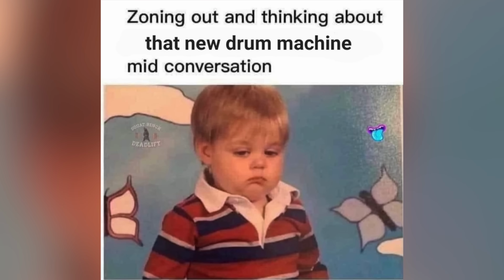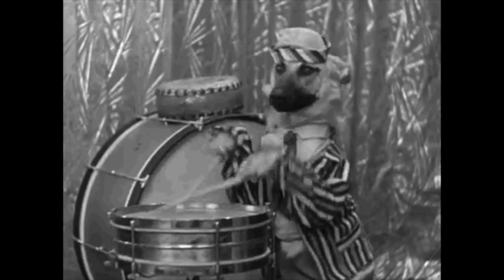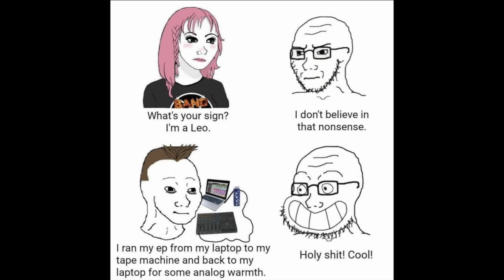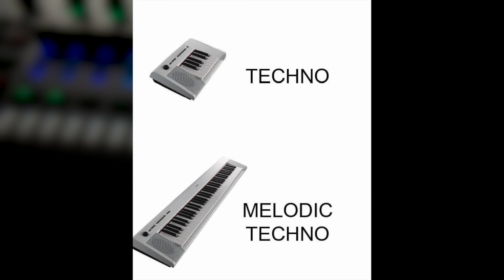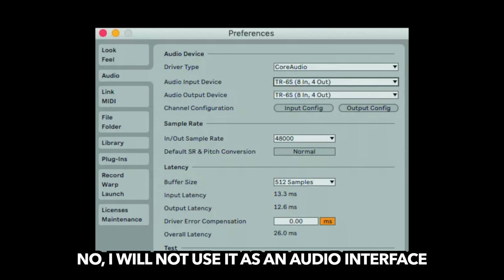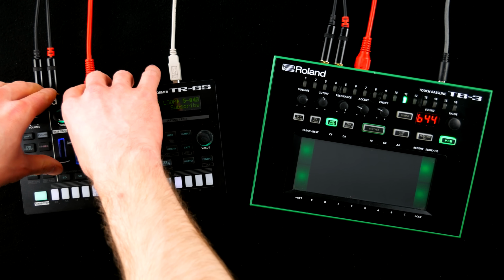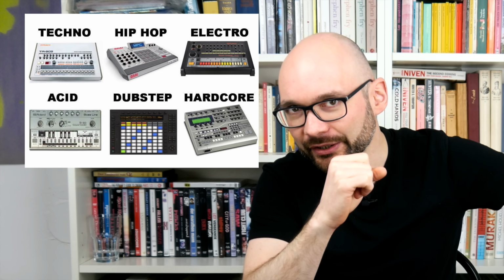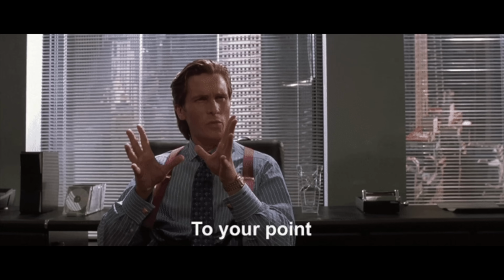Bad Gear - Roland TR-6S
Welcome to Bad Gear, the show about the world's most hated audio tools. Today we are going to talk about the Roland TR-6S. Is this modern drum machine and little sibling of the critically acclaimed TR-8S only a sketch pad for quick ideas or is it up to the job of being the centerpiece of setups both live and in the studio. Well, Roland's Gonna Roland.

Chapters:
00:00 Intro tune
01:03 Overview Roland TR6S
01:39 Sound Generators (ACB, Samples, FM)
02:33 FM Engines
02:58 Instruments (LFO, FX)
03:32 CTRL Knob
03:41 Kits (FX: Delay, Reverb, Master FX)
03:57 Sample Import
04:02 Sequencer, Patterns, Variations, Fills, Random
04:29 More Sequencer Features (Substeps, Motion Recording)
05:03 Step Loop, Scatter
05:13 Limitations (Lack of Chromatic Mode)
05:33 What else??? (Rear Panel, USB Audio, Thanks)
05:55 Hate
06:19 Jam 1 (Techno)
07:11 Jam 2 (Drum'n'Bass)
08:13 Finale (Trance)
08:40 Verdict
09:41 Patreon Vocoder Shoutout